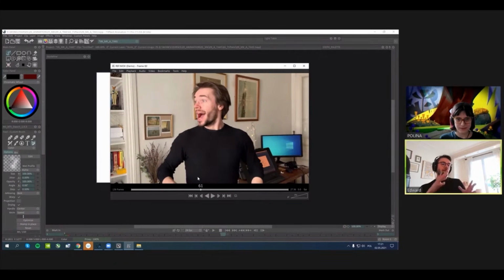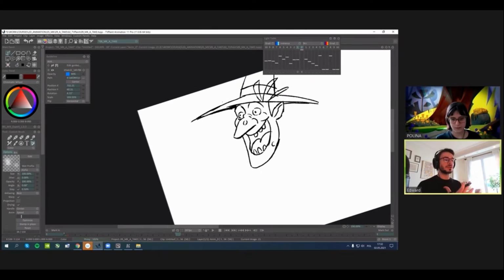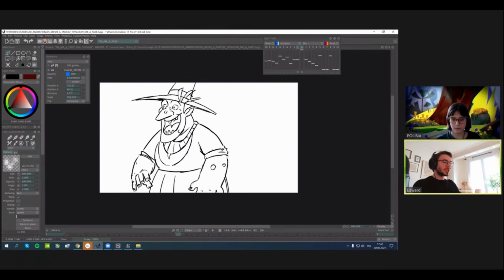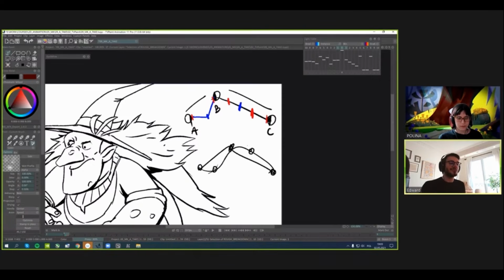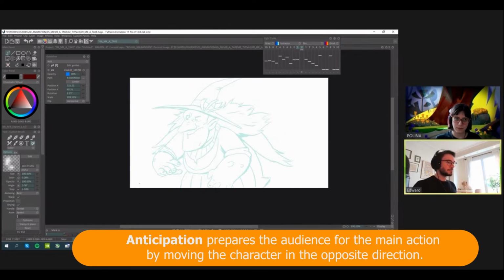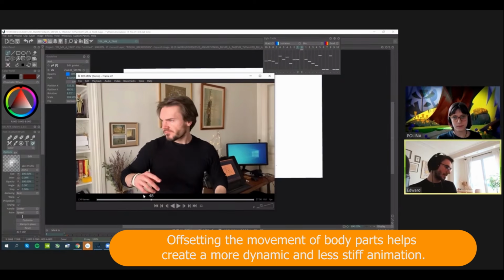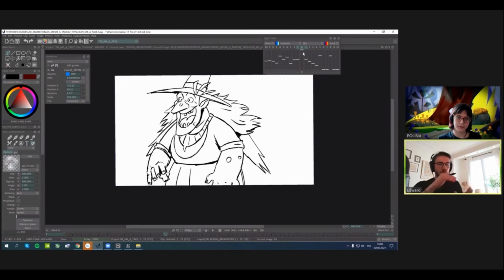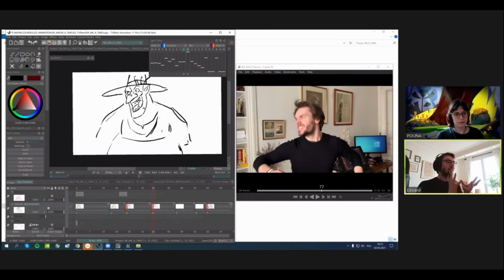A simple head turn animation can say everything or nothing at all.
What makes the difference? One is flat and doesn’t tell a story, while the other has dynamic timing and clear emotions. Even a head turn should show what your character is thinking and feeling during the action.

In this lesson, you’ll learn how to:
Turn a basic movement into a portfolio-ready shot
Add variety to your timing so your animation stays interesting instead of flat
Make clearer choices that improve your demo reel
We also address common questions, such as what to include in your demo reel and how to improve your animation and timing.

This is the first exercise in our Traditional 2D Animation: Acting course for a reason. Because this is the level studios expect, even from simple shots.

Want work that gets noticed? Check out our courses and learn how to improve your animation from industry mentors.

💡 About AnimationClub.School
🎓 Ways to Learn with Us:
❓ Question for you:
What inspires you in your animation journey?